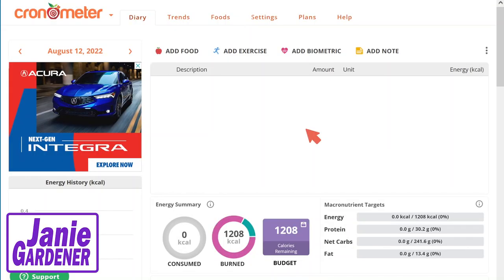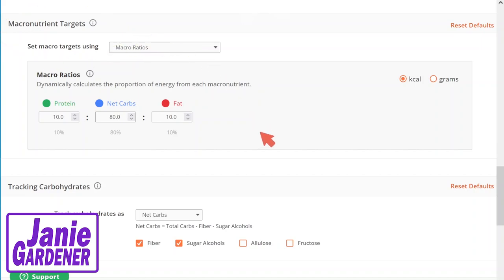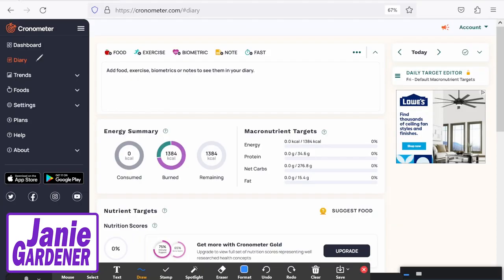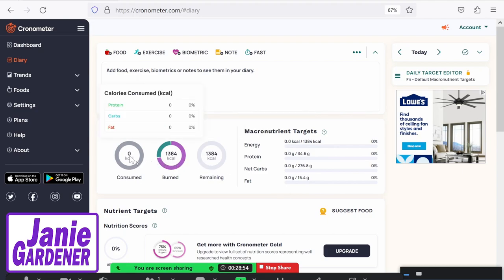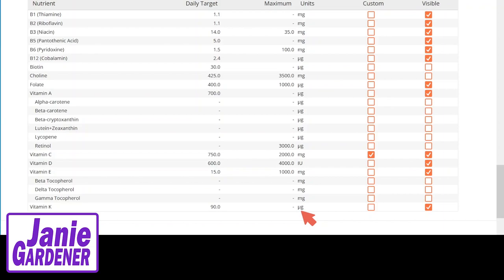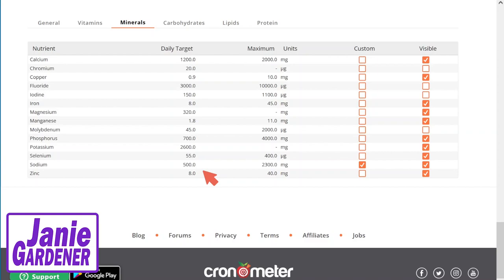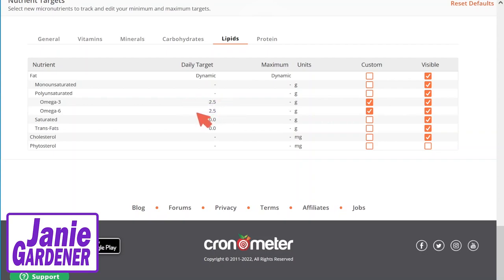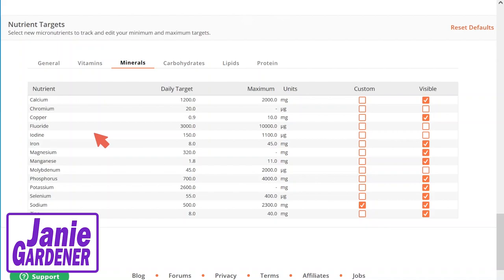How I Set Up Nutrient Targets in Cronometer & Why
Learn how to set up Nutrient Targets in Cronometer along with what I choose for myself and why. This is the second in a series of videos on tracking nutrients with Cronometer.

Correction Note: In the recording I said the colors of the bars are either red, yellow, or green by accident. They are really red, GREY, or green. My bad. Thinking of traffic lights at the time apparently, lol.

Janie Gardener:
AMA (Ask Me Anything) Consultant, Coach, & Spare Brain For Hire ;)
Raw Vegan 80/10/10 and General Wellness Coach.
Tech and Arts & Crafts Teacher and Tutor.
Gardener/Ex-Organic Farmer.
Graphics and Fine Arts.
Tech Problem-Solving.
Web Developer.